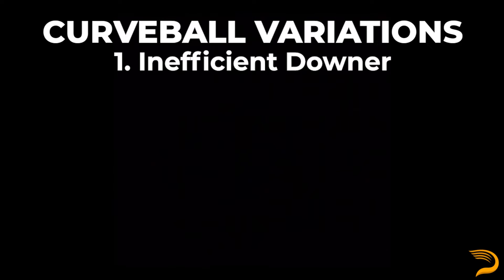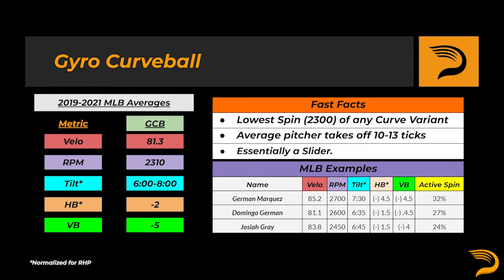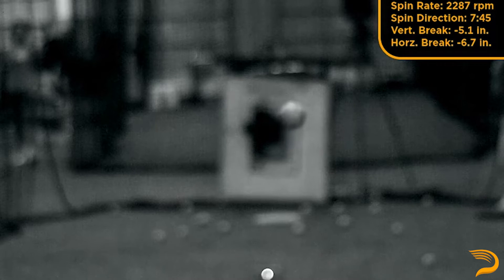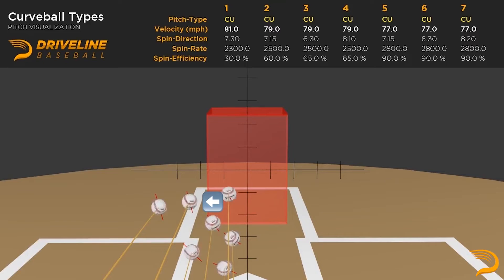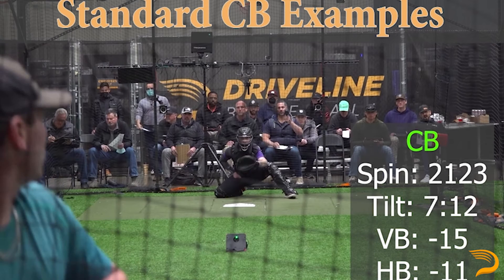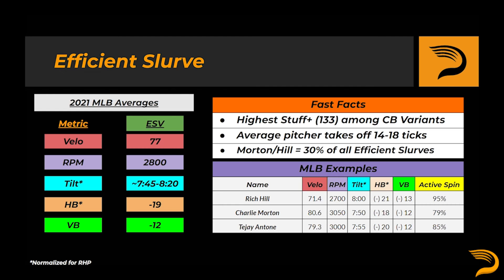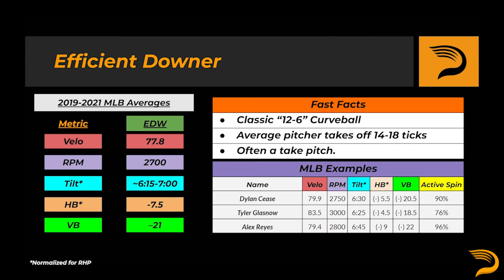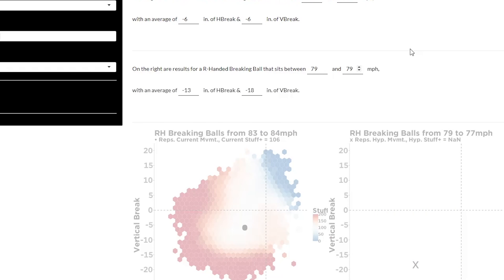How to Identify Baseball Pitches: Curveball | The Difference Between Curveballs | Driveline Baseball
A breakdown of the different curveball variations based off of their distinct movement profiles.

0:00 Intro
0:48 Spin Direction and Spin Efficiency
2:05 Typical Curveball Profiles
2:55 Gyro Curveball
3:35 Inefficient Slurve
4:26 Inefficient Downer
5:35 Slurve
6:21 Standard Curveball
7:02 Downer
7:42 Efficient Slurve
8:15 Efficient Curveball
8:45 Efficient Downer
9:29 Curveball Movement Averages
9:50 Blob (Stuff+)
10:20 Outro